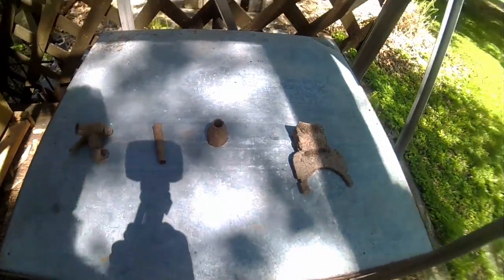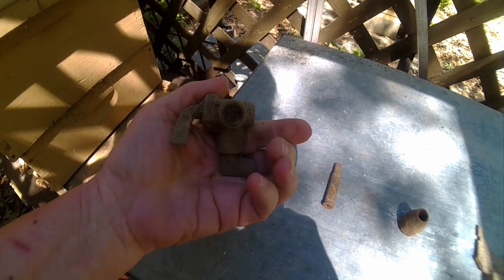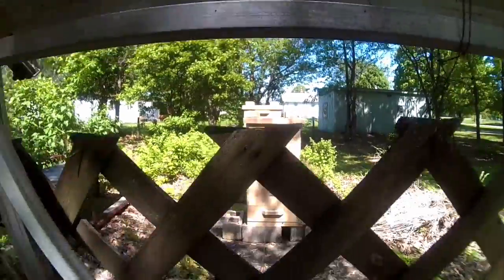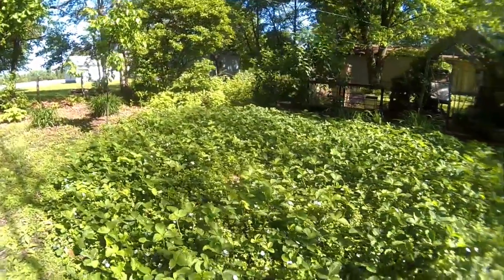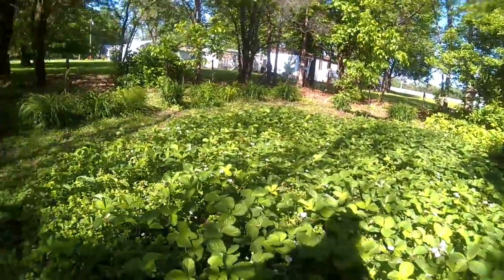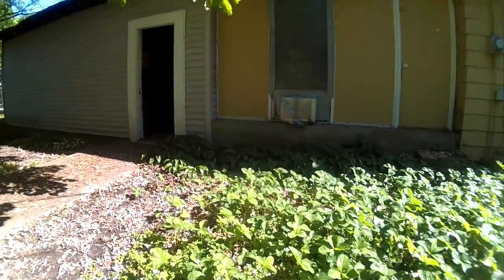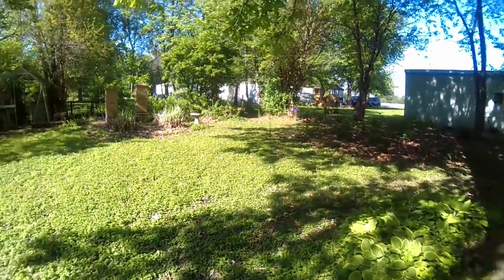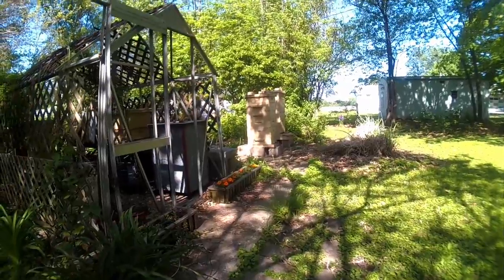Out in the yard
that represents the track used in Digging Treasures Moto Style's work
that hosts the track used Digging Treasures Moto Style's work.